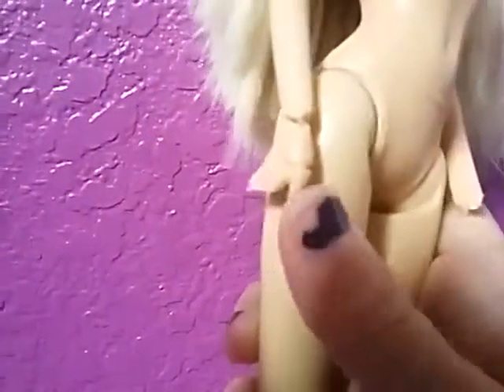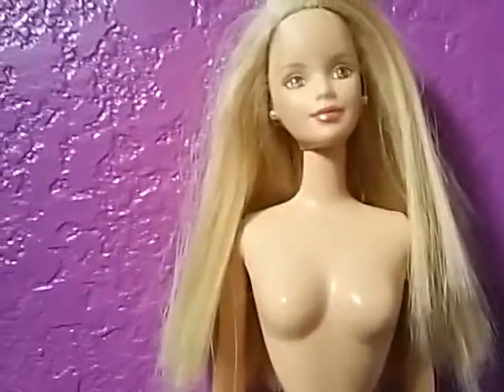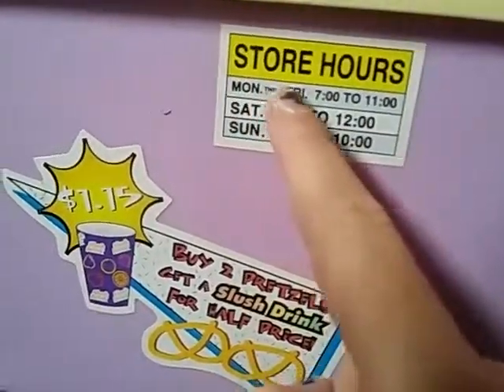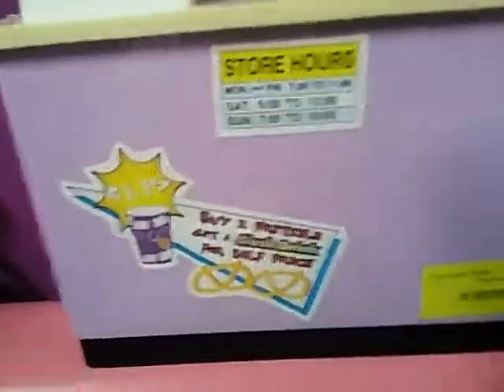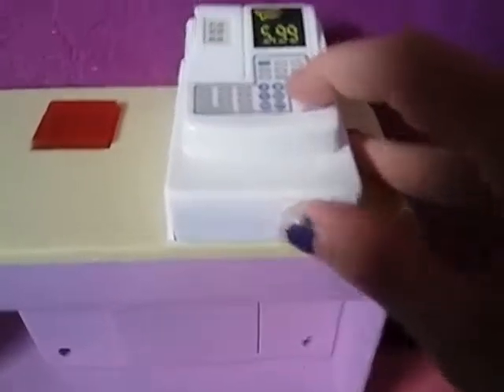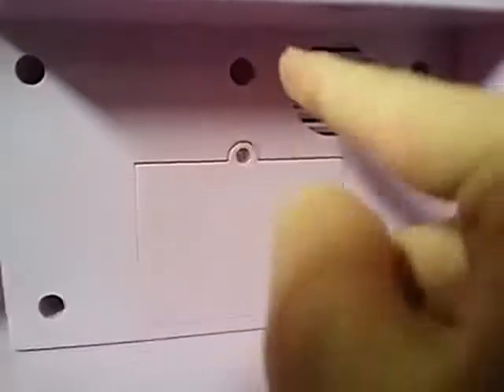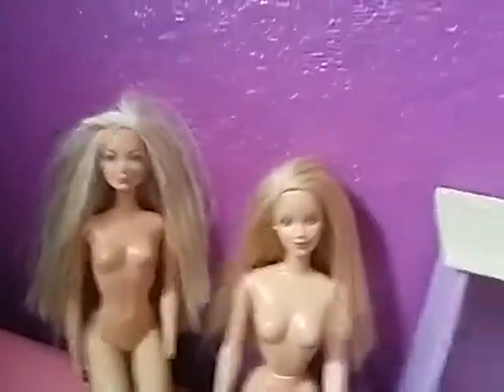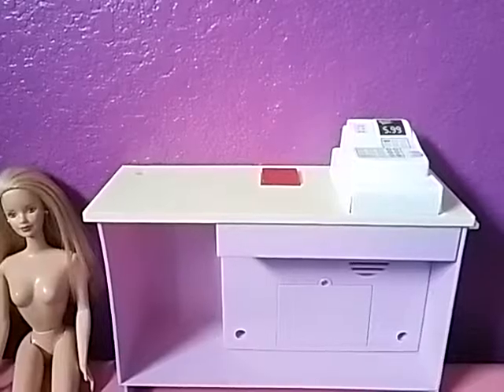Thrift store haul